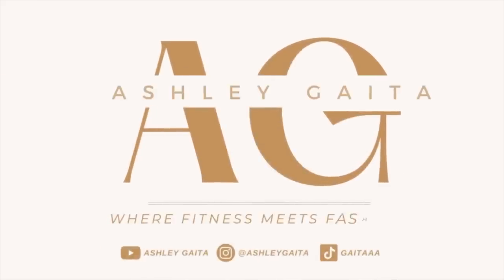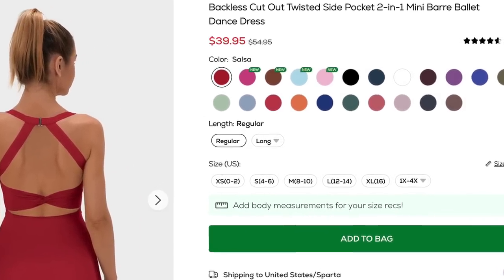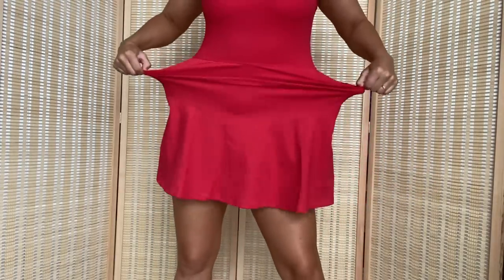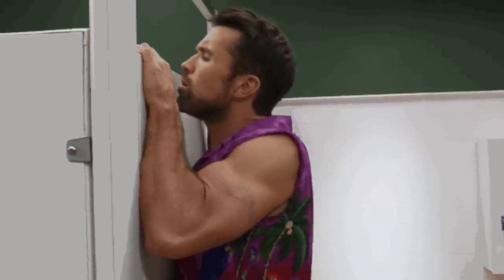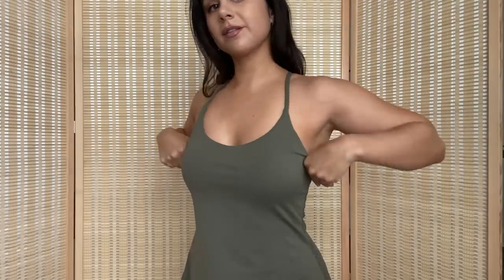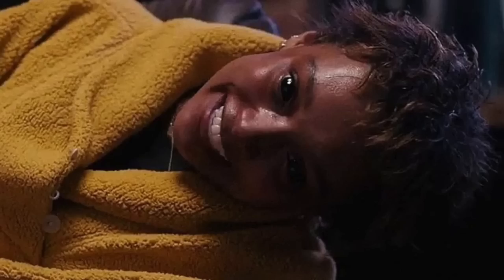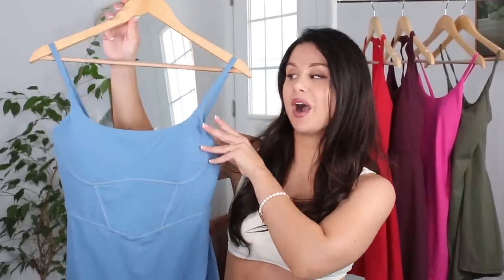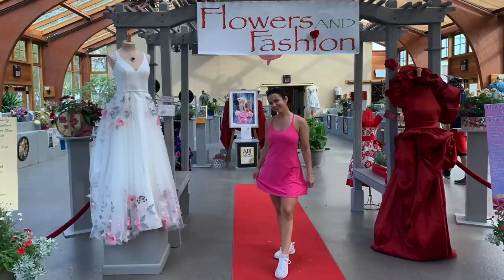TESTING HALARA'S MOST POPULAR DRESSES! HALARA ACTIVE DRESSES TRY ON HAUL REVIEW!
U Neck Backless Twisted Cut Out 2-in-1 Side Pocket Mini Barre Ballet Dance Dress-Longer Length
color：Fig
size：S(Long)

color：Salsa
size：S

Everyday Cloudful™ Fabric Backless 2-in-1 Flare Workout Dress-Wannabe-Easy Peezy
color：Fuchsia Purple
size：S

color：Grass Grey Green
size：S

Cloudful™ Fabric Square Neck Corset Backless 2-in-1 Side Pocket Mini Flare Casual Dress
color：Warm Mid Blue
size：S
Hi Loves, welcome back to the channel! Today, we're looking at some Halara active dresses!

(SUPPORT code ASHLEY to save 10%)

♡ MY MEASUREMENTS ♡

Weight: Approx. 130 lbs (59 kg)

Bra: 34 B

Bust: 31" (78.74 cm)

Underbust: 27" (68.5 cm)

Waist: 25" (63.5 cm)

Hips: 39" (99 cm)

Thigh: 21" (53 cm)

Inseam: 25" (63.5 cm)